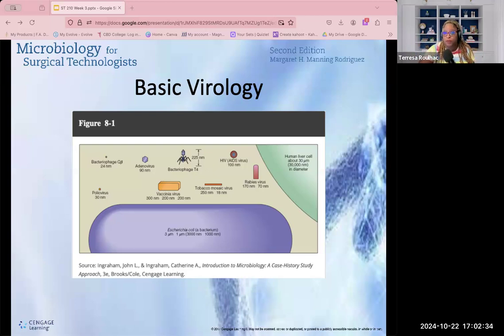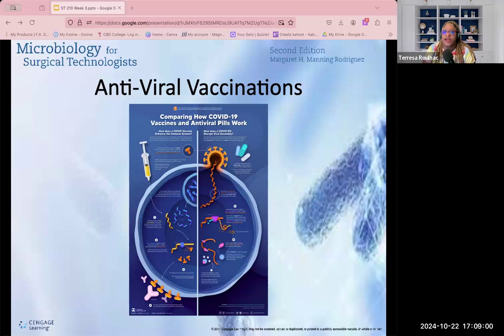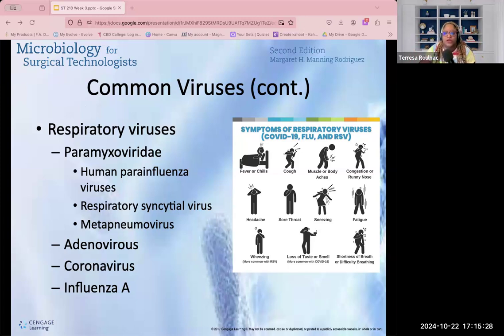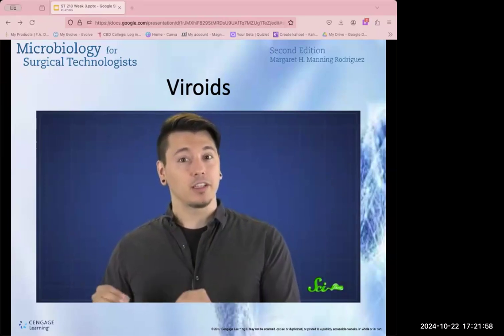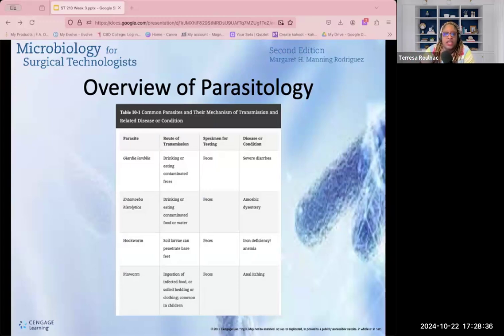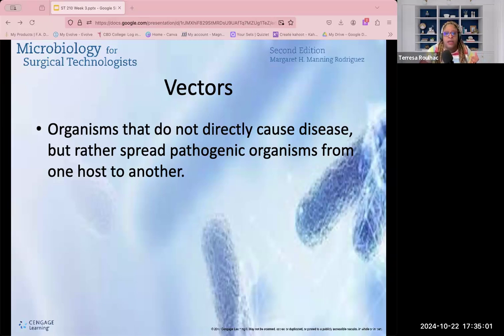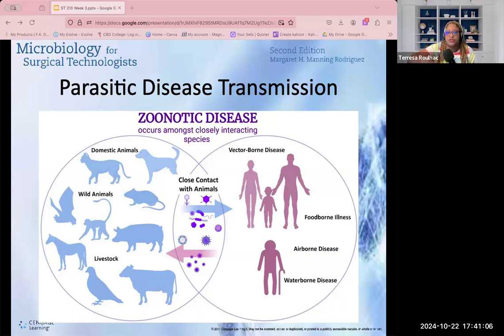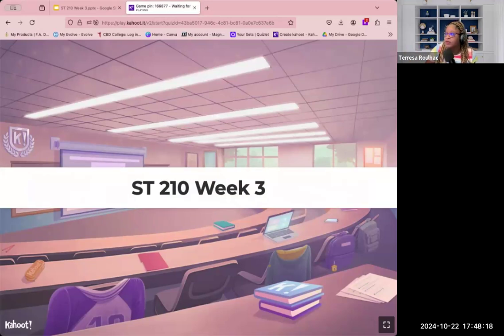ST 210 🧪🔬⚛️ Microbiology for ST's Week 3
Welcome to Week 3 of Microbiology for Surgical Technologists. This week, we’re diving into three fascinating chapters:

🦠 Chapter 8: The Empire of Viruses
🦟 Chapter 10: Parasites and Vectors

These chapters will expand your understanding of microorganisms in the operating room and their impact on surgical practice! 🏥